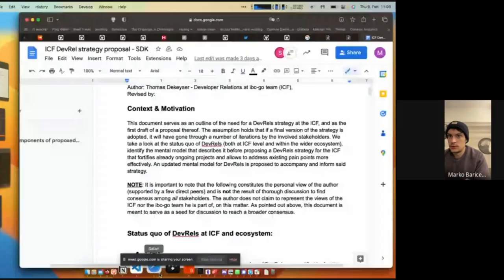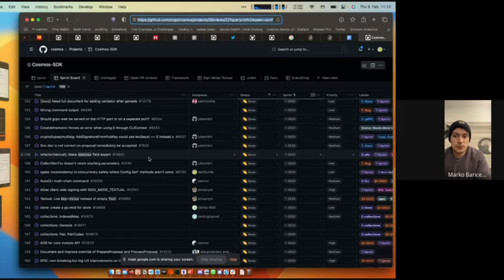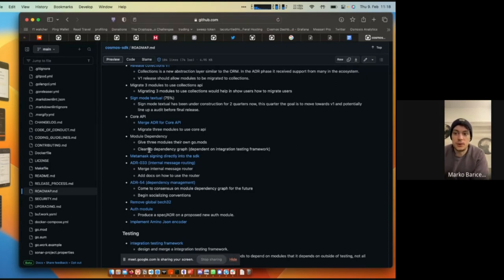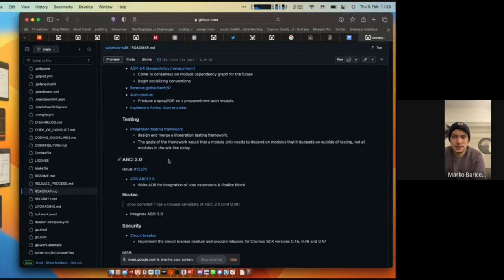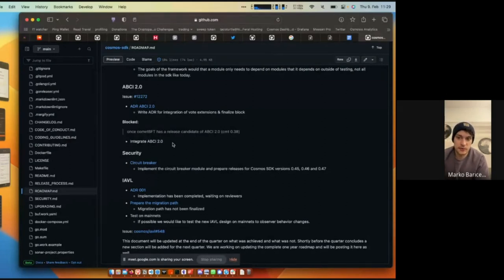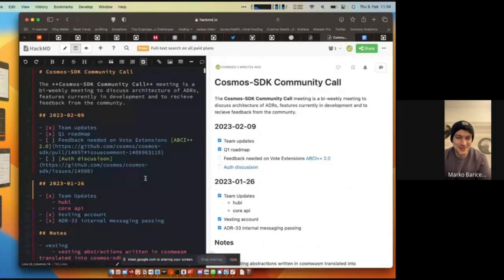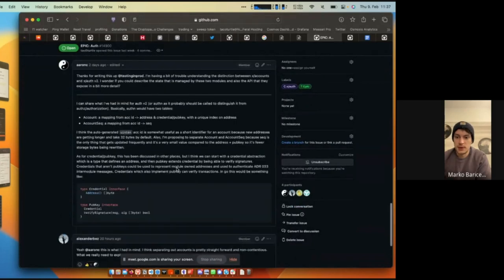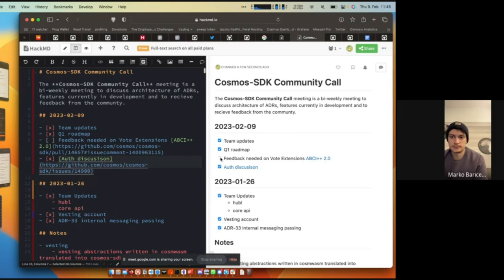Cosmos SDK Developer Call - 9 Feb 2023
Recording of the 9 Feb 2023 Cosmos SDK developer community call.

Like the rest of the Interchain Stack, engineering for CosmosSDK is decentralized with contributions from several developer teams. They meet fortnightly to discuss roadmap and development priorities.

Cosmos SDK is the native application building toolkit of the Cosmos Ecosystem and at the core of the Interchain.